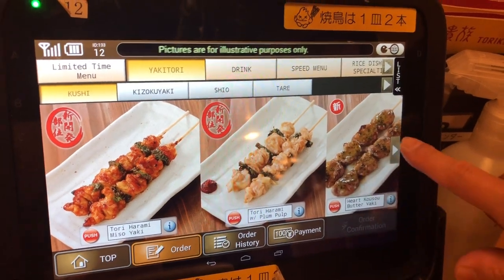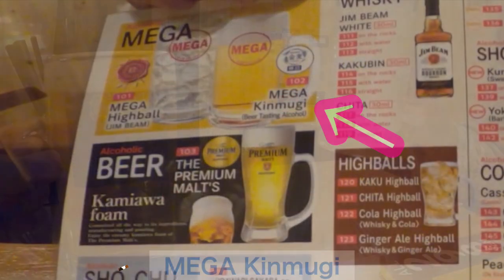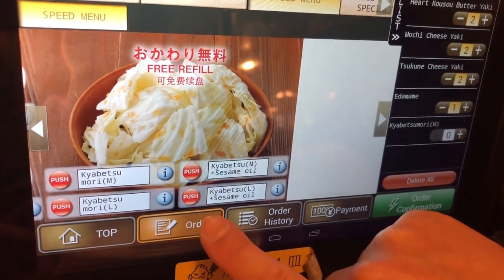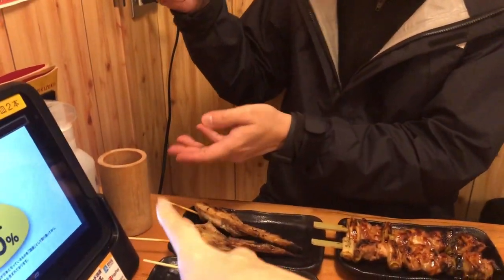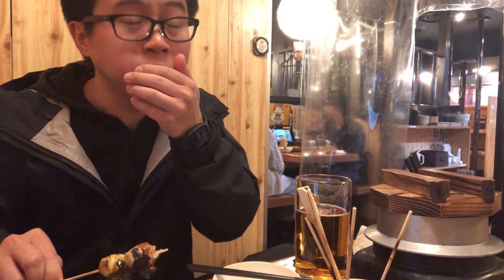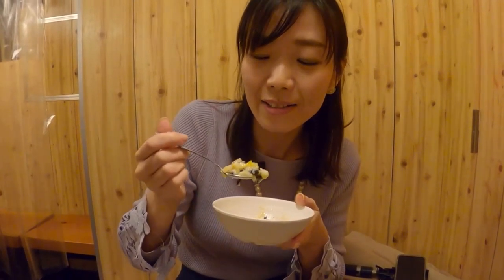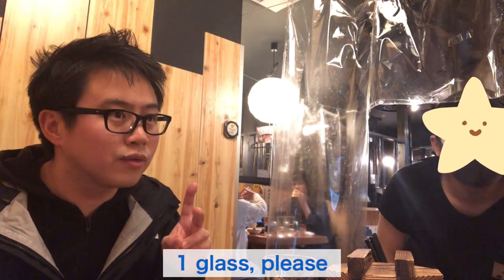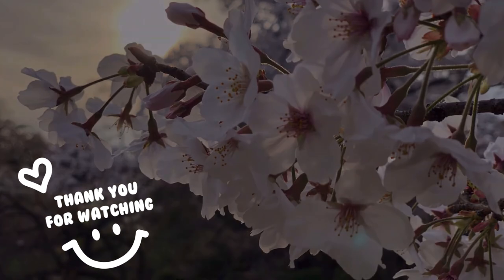ALL $3.00 YAKITORI Izakaya in Tokyo 【Torikizoku】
I'll introduce you Yakitori Restaurant 'TORIKIZOKU'. It's a very popular and cheap Yakitori (Chicken on Skewer) Chain in Tokyo. All the food is 298 yen (About USD3). All the ingredients are from Japan :) And I'm with my YouTuber friend Paul from TokyoPaul360 from USA.

【Paul's Channel】
He has a wonderful quality (360 degree & 8K) videos of Tokyo. :)

Timeline:
0:00 Introduction
0:40 Menu and Ordering Drinks & Food
2:40 Food Arrived! (Edamame, Free Refill Cabbage, Mochi Mochi Cheese Yaki)
3:24 Hatsu (Chicken Heart)
3:54 Chicken Thigh (Momo Kizokuyaki)
4:14 Chicken Skin (Torinokawa)
4:24 Introduction of Paul with beautiful video footage
4:50 Sticky Rice Cake with Cheese (Mochi Mochi Cheese Yaki)
5:25 Camembert Croquette
5:42 Chicken Wing (Tebasaki)
5:54 Grated Japanese Yam on Hot Iron Plate (Funwari Yamaimo no Teppanyaki)
6:14 Cheese wtih Meatball (Cheese Tsukune)
6:48 Why did you start YouTube? (Question to Paul)
7:22 Rice cooked in Cast Iron Pot (Tori Kamameshi)
8:09 How much is it?? (12 dishes and 2 drinks for 2 people)

Hello I'm Lemi from Japan. I live in Tokyo.
My channel is about culture and  travels information of Japan. I plan to share more  about 'local' and 'rural' area of Japan when we are 'safe' to travel. :) I'm also practicing drone to include a beautiful shot in the video, let's discover Japan together!!

【Related Article 】
Japanese Bar Restaurant TORIKIZOKU 居酒屋 鳥貴族 - 焼き鳥 Grilled chicken on a skewer

Heaven on a Stick: The What and Where of Yakitori by Tokyo Cheapo logo

【Drone Video I made with friends】

・Music/ Artlist & VLLO
Surfing Time by LuxInspira by Artlist
Enjoy together by VLLO
Cheetah by VLLO

・Pictures
写真AC
Pexels